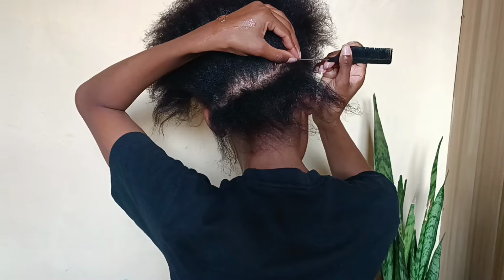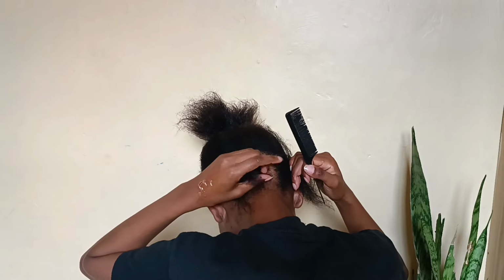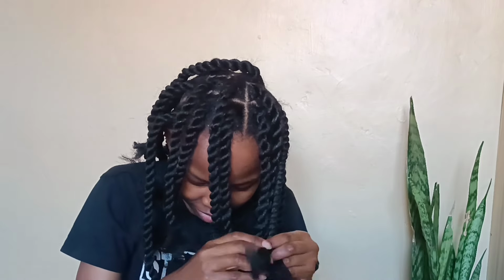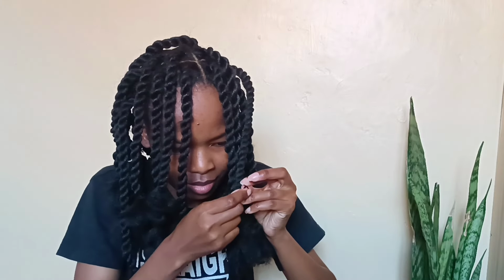FIRST TIME DOING MY OWN HAIR/ TWO STRANDS TWIST USING BRAZILIAN YARN/DIY